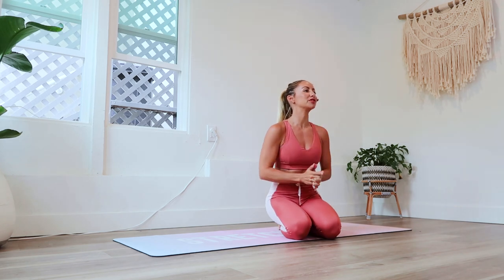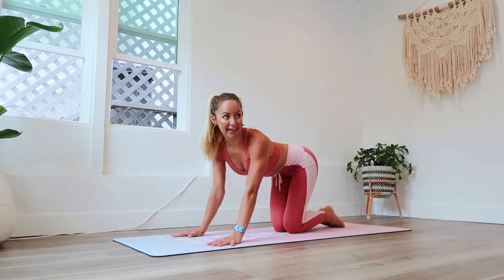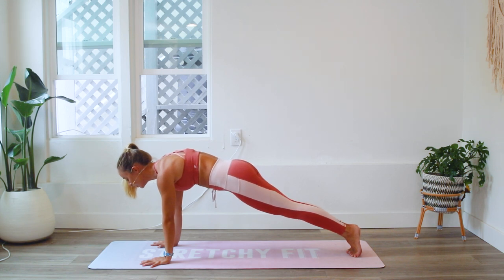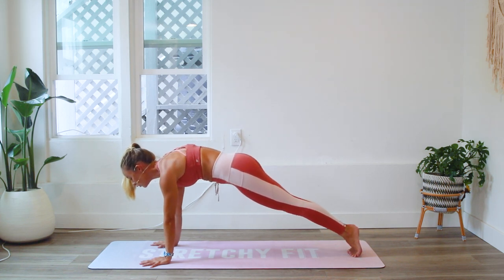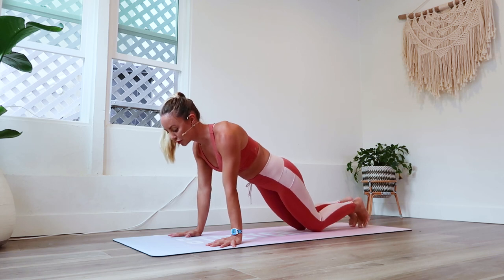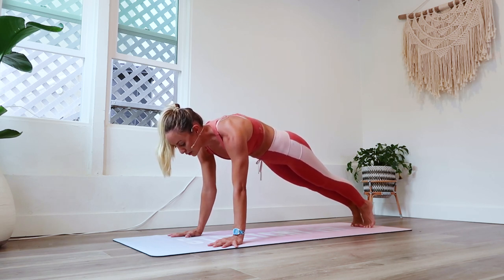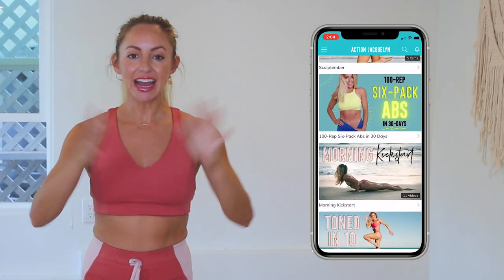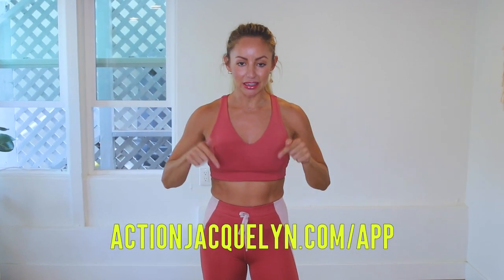GET SIX-PACK ABS IN 30 DAYS CHALLENGE! Day 1: Higher Vibes!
Hi Love!

Kicking off the 100 Rep Six Pack Abs Challenge with a fiery 100-SECOND high plank hold. Not only will you seriously heat up your core, but you will build overall body strength while amplifying your metabolism. BOOM!

Mantra: I have the power to create change.

~YOGA STRETCHING~

~BARRE TONING~

~MEDITATION~